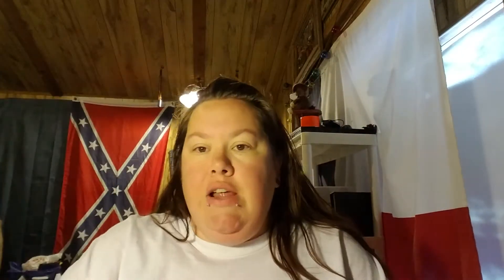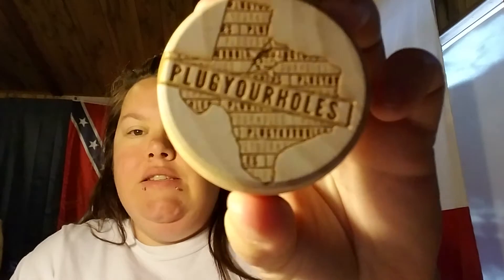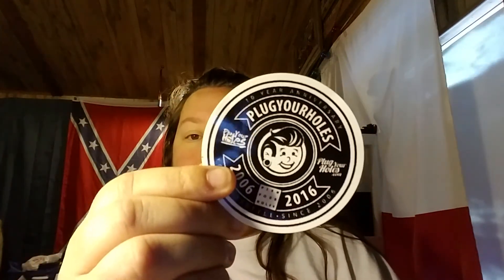plug your holes review